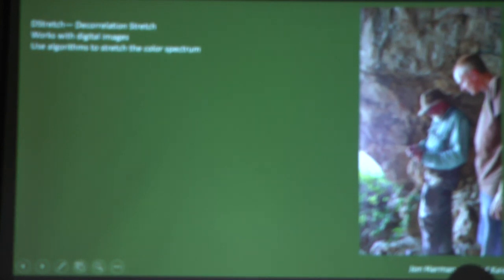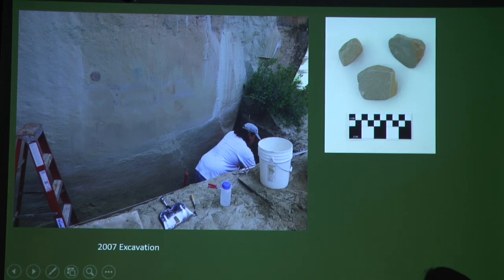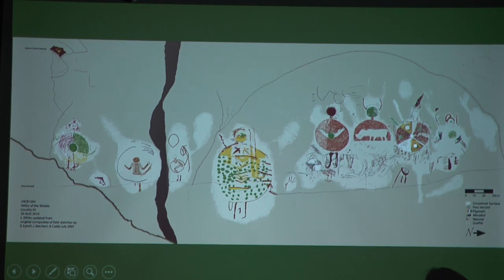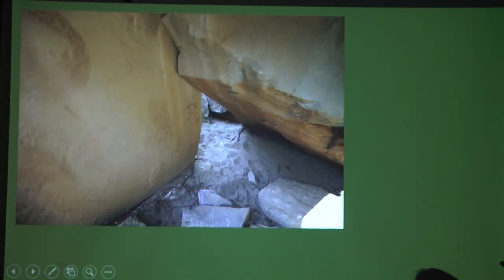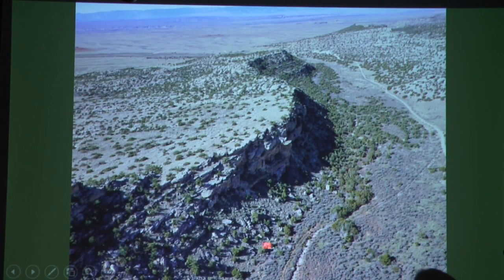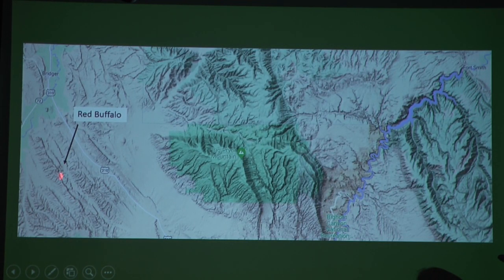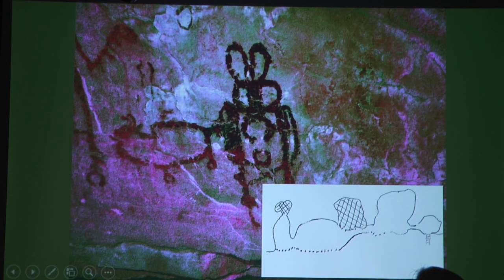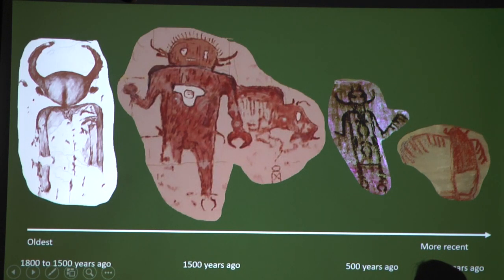DStretch and Regional Rock Art Sites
Lawrence Loendorf, President, Sacred Sites Research, Inc, is an archaeologist who is native to Montana. This presentation is about recording rock art sites and using DStretch technology to discover images in a regional area.